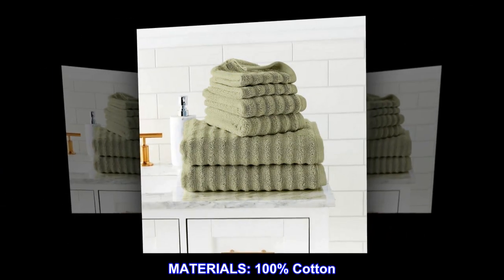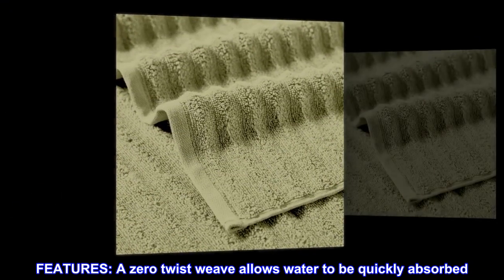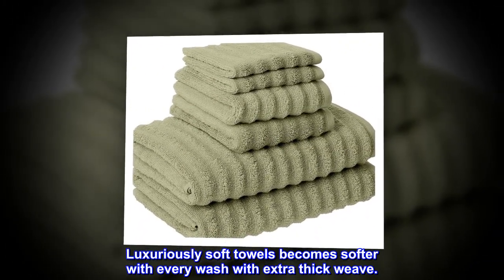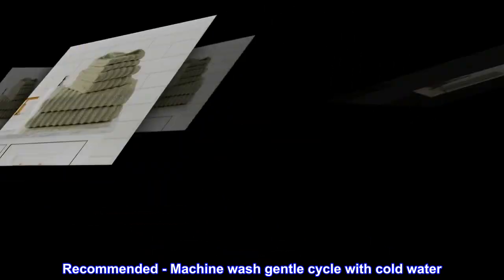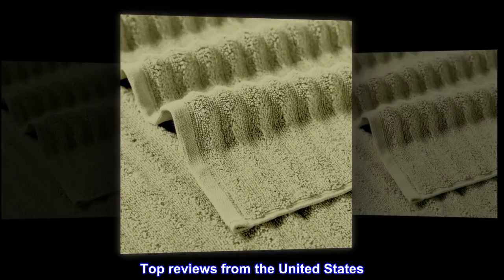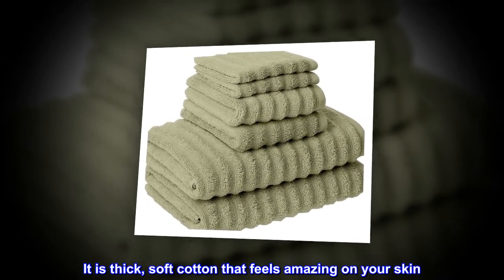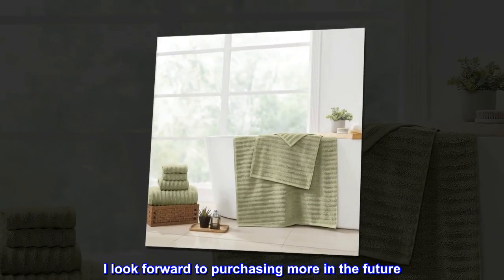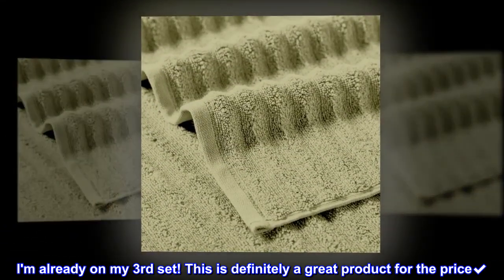Amrapur Overseas Luxury Spa Collection | 6-Piece Ultra Soft Quick-Dry 550GSM 100% Combed Cotton Wavy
100% Cotton
MATERIALS: 100% Cotton
SET INCLUDES:  Bath towel,  Hand towel,  Washcloth
FEATURES: A zero twist weave allows water to be quickly absorbed. Luxuriously soft towels becomes softer with every wash with extra thick weave.
CARE INSTRUCTIONS: Machine washable and dryer safe. Recommended - Machine wash gentle cycle with cold water. Sun dry or low tumble dry.

Pure Bliss
I absolutely love this towel set. It is thick, soft cotton that feels amazing on your skin. The towels are a nice size that wrap easily around my curves. I look forward to purchasing more in the future. I'm already on my 3rd set! This is definitely a great product for the price✔